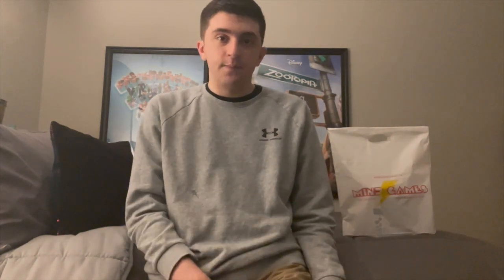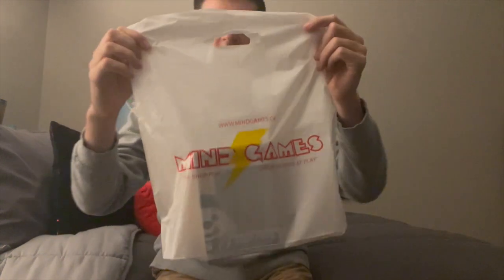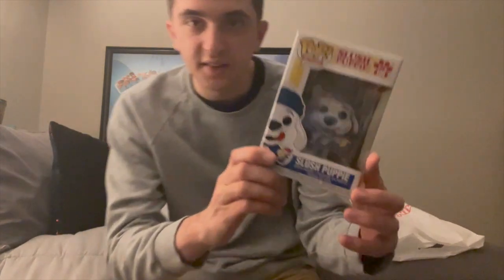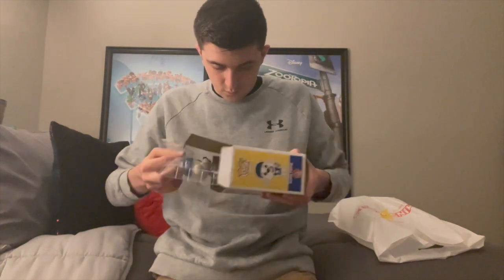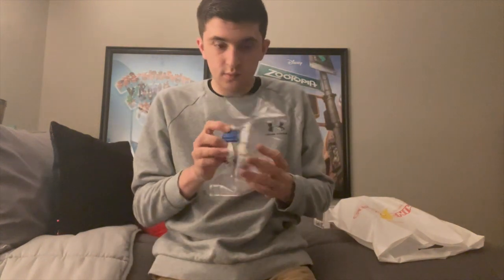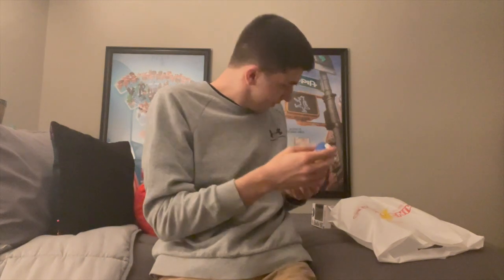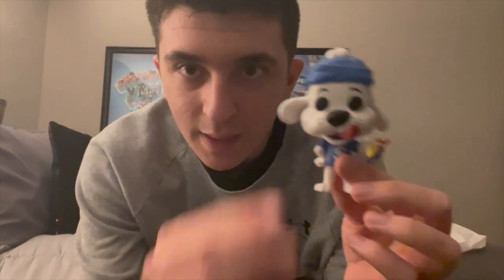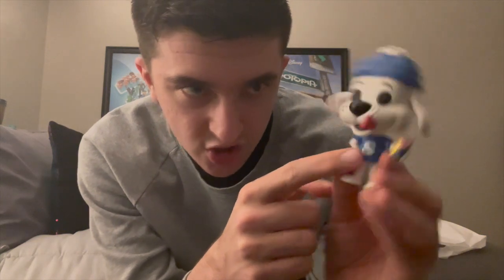Unboxing Slush Puppie Funko POP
I got this Funko POP from Mind Games at the Columbia Mall today.